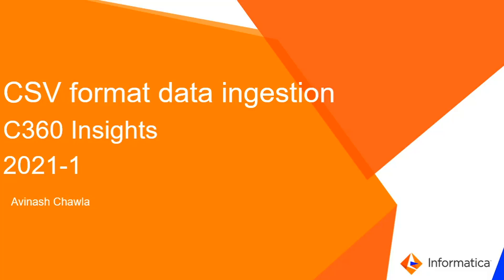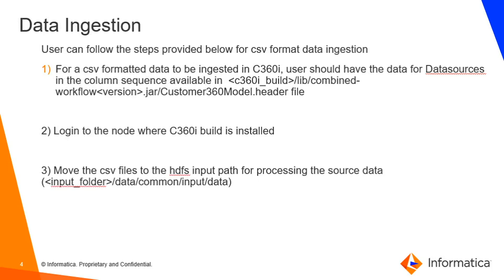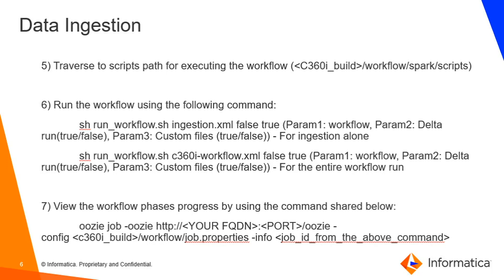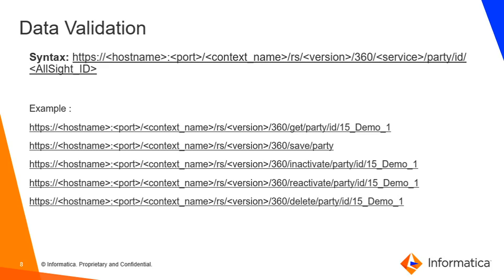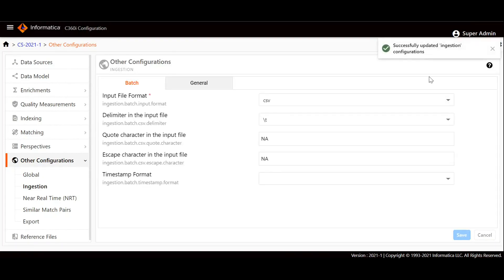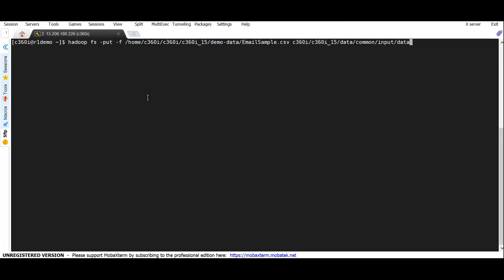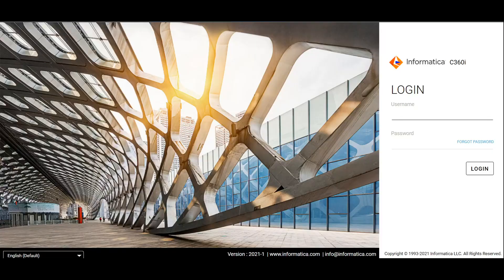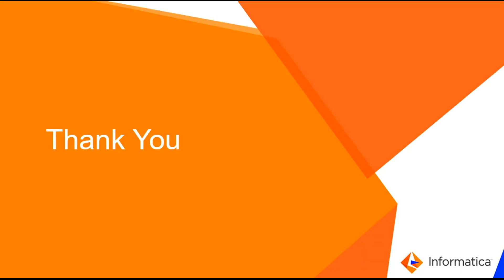How to Load CSV Format Data Ingestion into Customer 360 Insights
This video explains how to load CSV Format Data Ingestion into Customer 360 Insights.

Expertise: Beginner
User type: Administrator, Data Steward, Data Analyst, Developer
Category: Configuration
Project Phase: Configure
Problem Type: Configuration